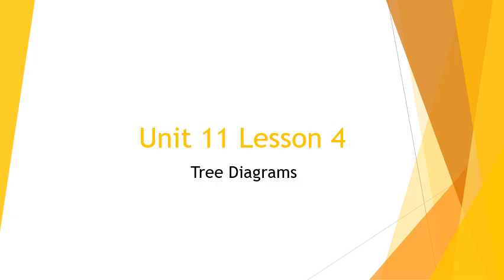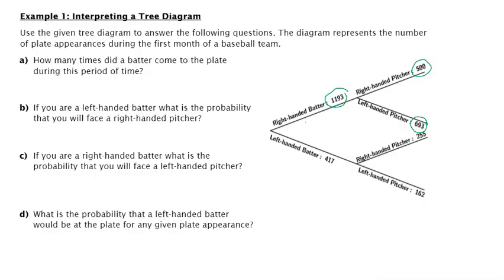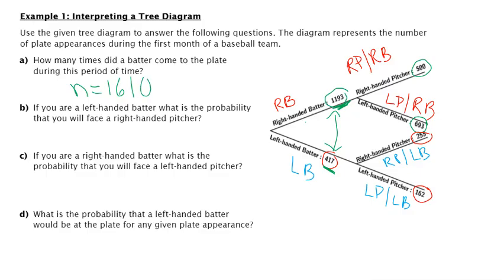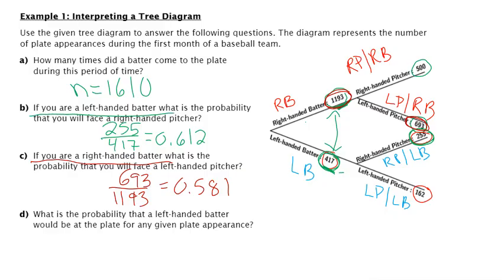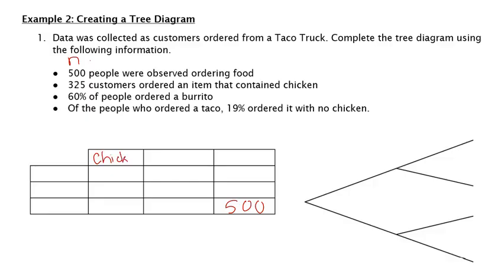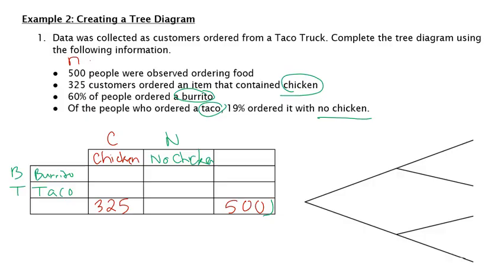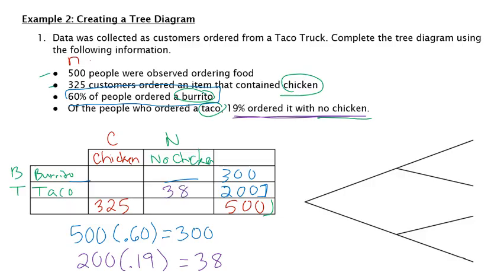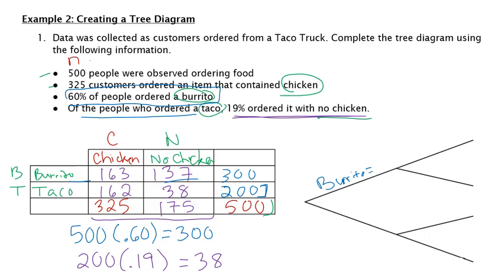Math 3 - Section 11.4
SY 22-23
Tree Diagrams